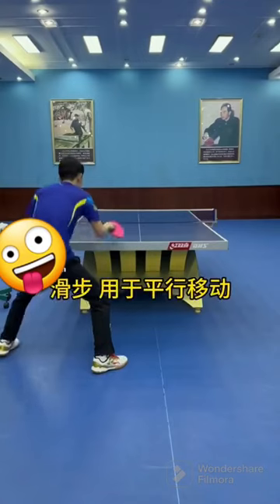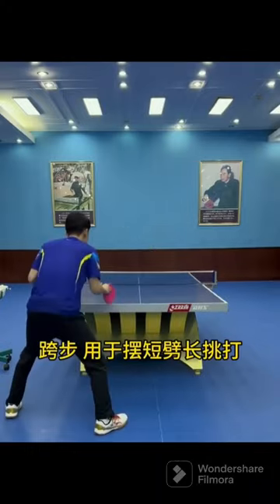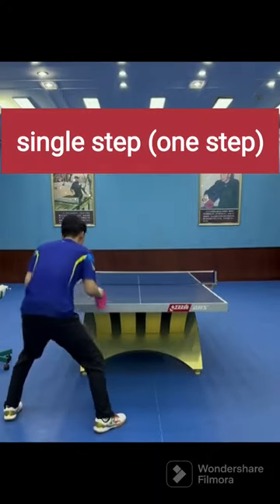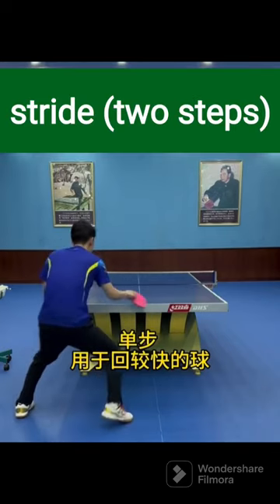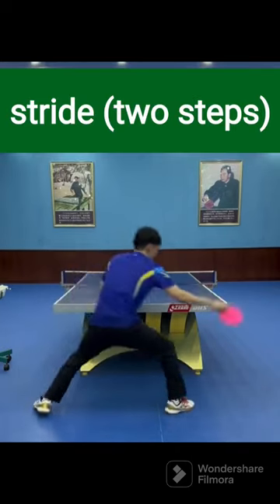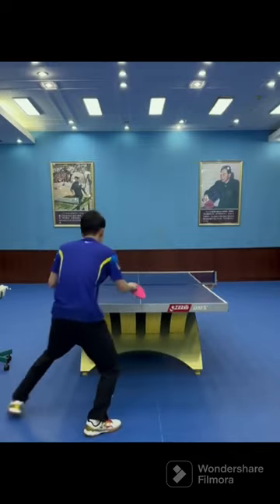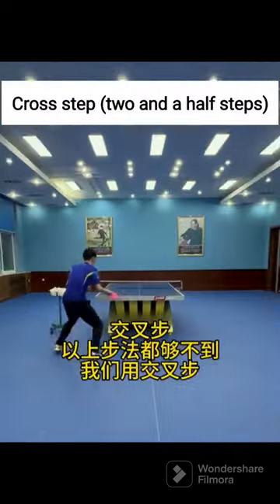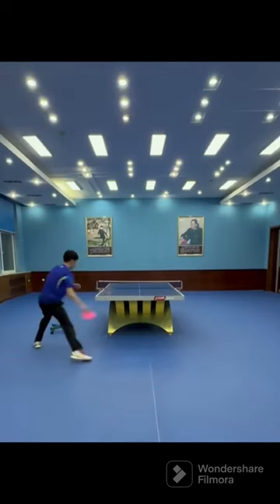Footwork in the table tennis.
Are you ready to dive into the fascinating world of table tennis? 🤩 Join us as we uncover the secret ingredient that can elevate your game to new heights: FOOTWORK! 🏃‍♀️🏓

🕺 Table tennis footwork is like a beautifully choreographed dance, where precision and agility take center stage. 🕺💃 It's the art of positioning yourself perfectly to make that winning shot, while gracefully gliding across the table. ⚡️🏓

🔑 Footwork is the key to unlock your full potential in table tennis. It enables you to reach those hard-to-reach balls, unleash powerful strokes, and maintain balance and control during intense rallies. 💪🏓

🎯 With the right footwork, you can create angles that leave your opponent in awe. 🌟 Swiftly sidestepping, sliding, and pivoting allows you to anticipate your opponent's shots and respond with lightning-fast reflexes. ⚡️💥

⏱️ Footwork also enhances your timing and coordination, helping you achieve that perfect synergy between your body and the paddle. 🔄🏓 It's all about being in the right place at the right time, maximizing your chances of executing those jaw-dropping shots. 🎯🔥

🏃‍♀️🏃 So lace up your imaginary table tennis shoes and join us on this incredible journey of discovering the hidden magic of footwork! 🌟🎉

🎉🔔 Let's elevate your game together and become footwork maestros in the world of table tennis! 🏓💯